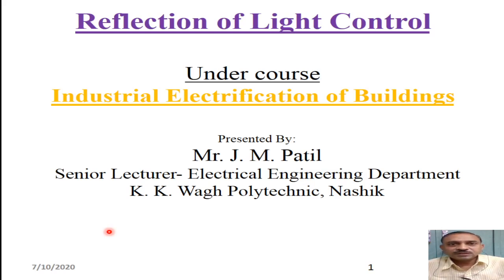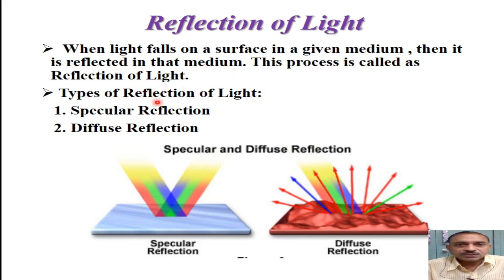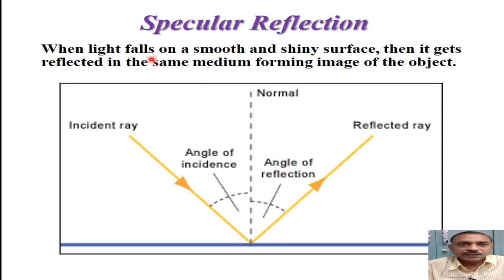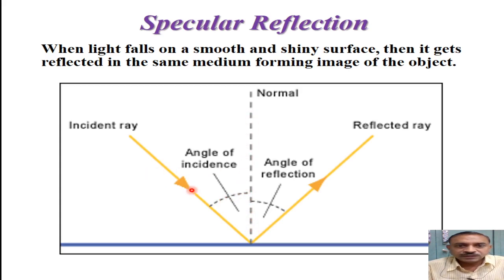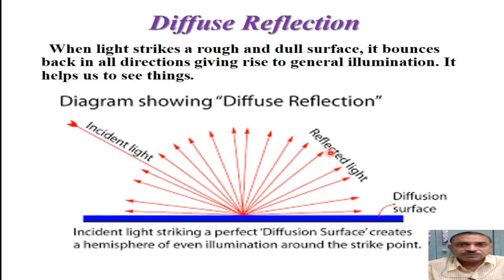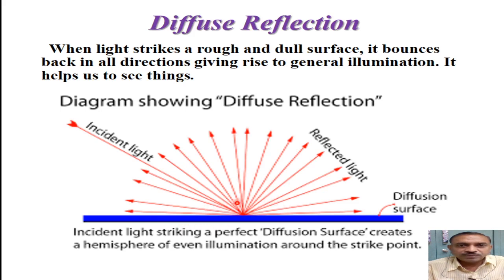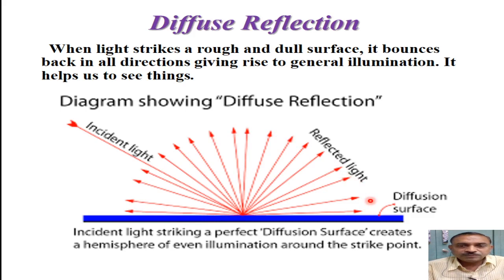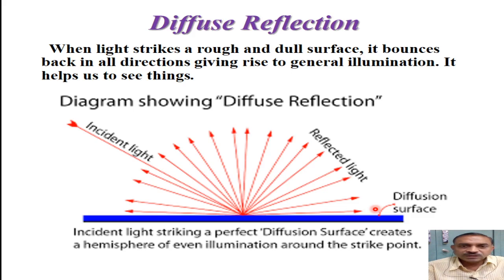Reflection of Light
In this video you will learn about principle of Reflection of Light and Types of Reflection.

This video describes Specular and Diffuse Reflection of Light.